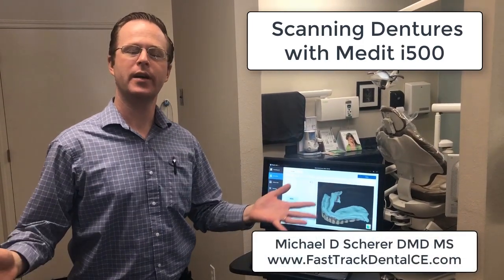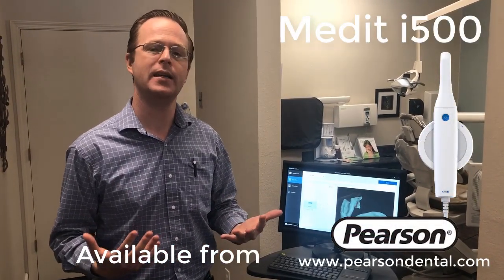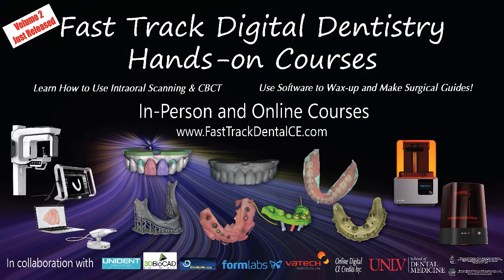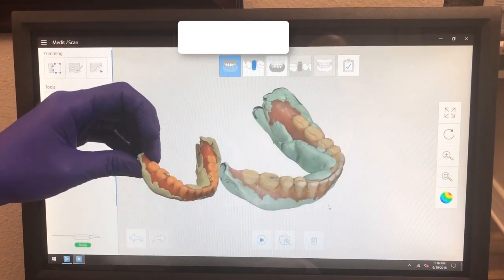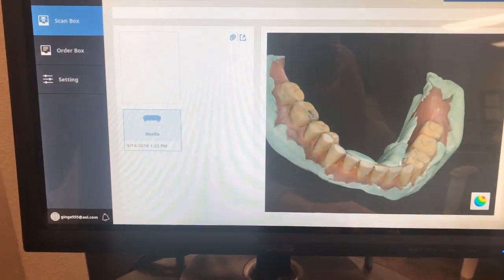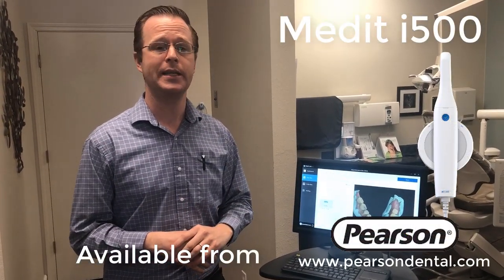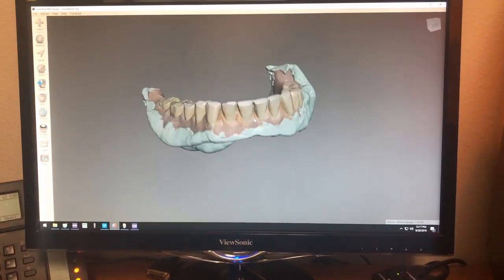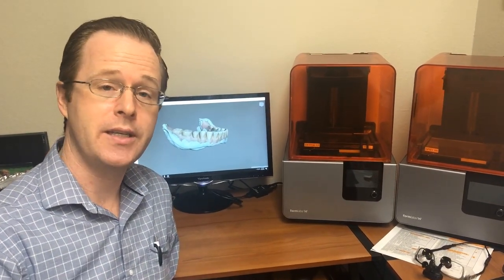Scanning Dentures 360 Degrees with Medit i500 Intraoral Scanner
Every try scanning a denture outside of the mouth and get stuck half way? You know, the tissue will scan, but the teeth just can't make it, or the teeth will but the tissue will not?

360 degree extraoral scanning of a denture or dental prosthesis has typically been only in the realm of the 3M or 3Shape TRIOS scanners, but I recently put the Medit i500 to the test to figure out if it can do it... WOW, blown away!

While this approach uses a radiopaque PVS impression technique which allows me to do Zest LODI guided surgery techniques, it also gives me the chance to scan for the purposes of 3D printing my patient's denture.

Imagine that, an intraoral scanner that's affordable, powder-free, accurate, and no dongles. Amazing!

For a game-changing CE courses on using intraoral scanning, check out